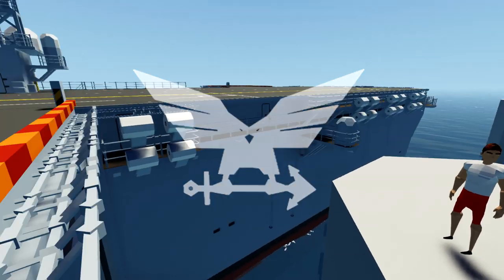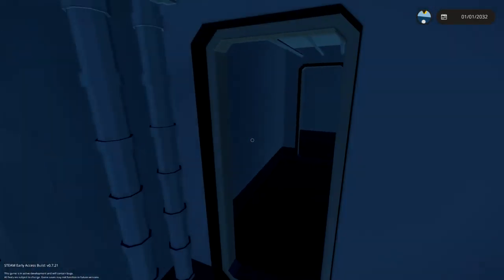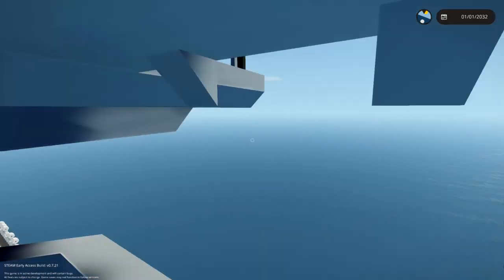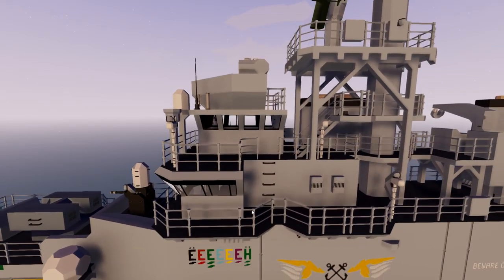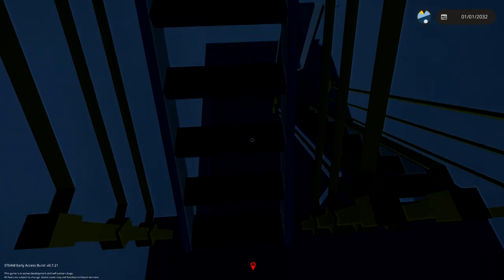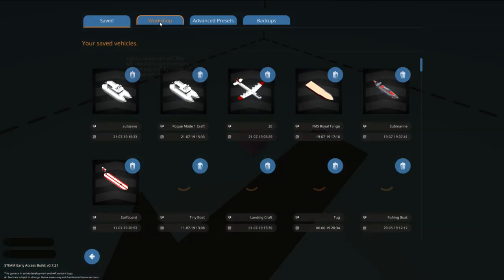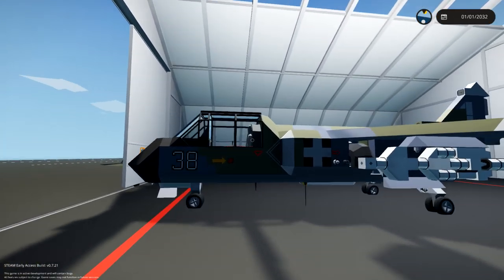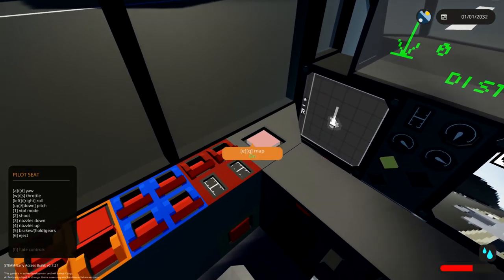Massive Aircraft Carrier Crashes Game...- Stormworks: Build and Rescue - Wasp class LHD alpha v0.3